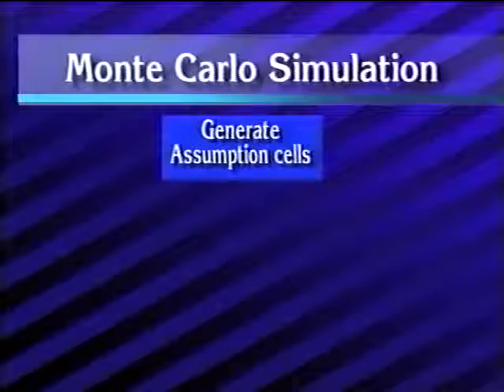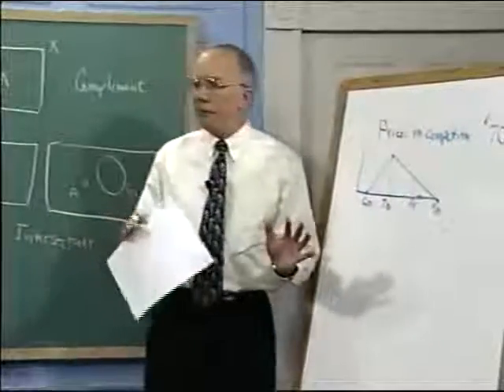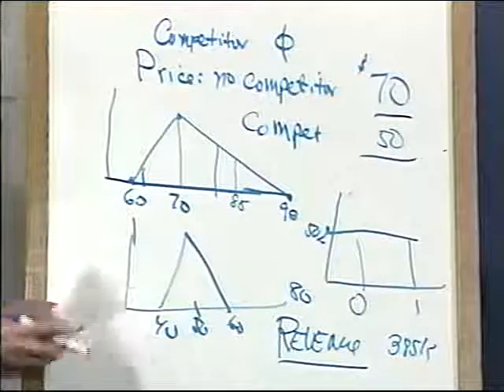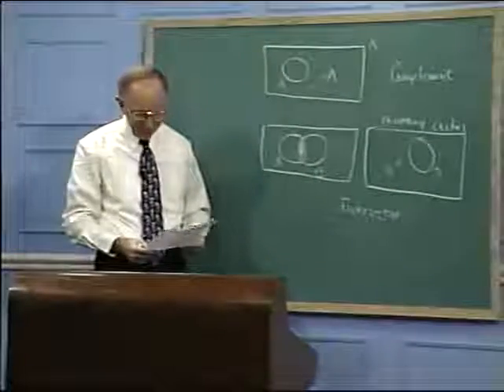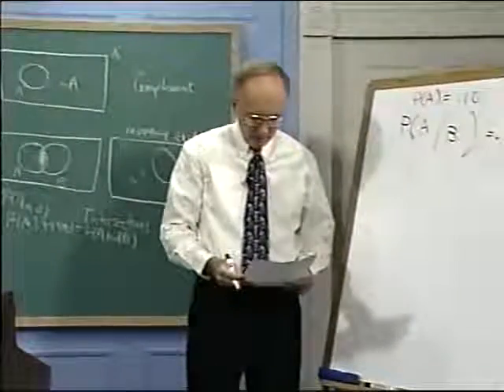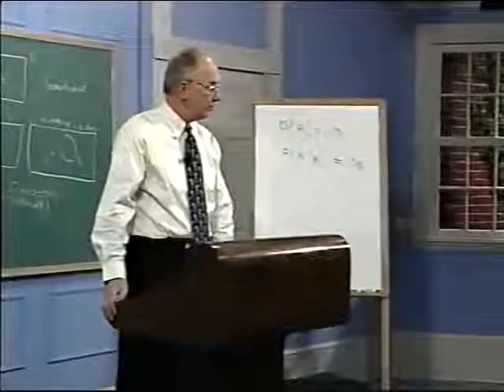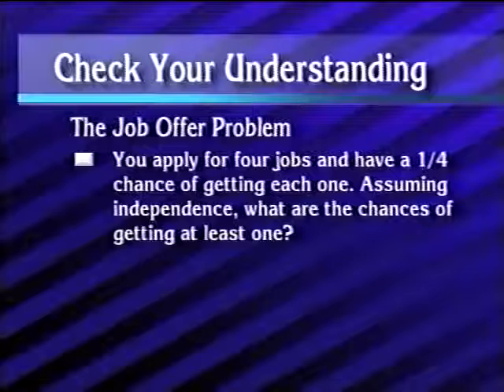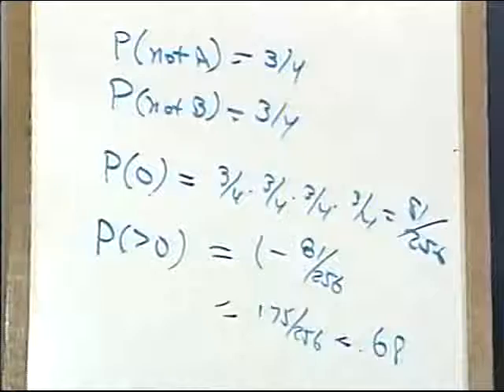Descriptive Statistics Business Stats 2